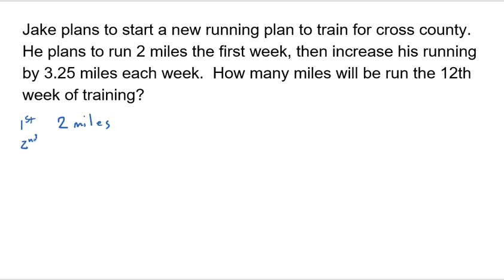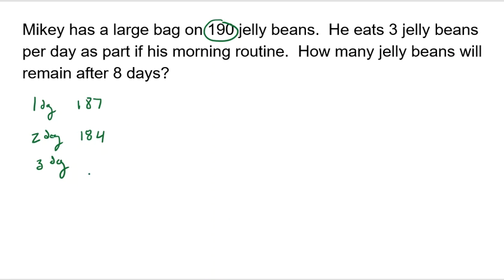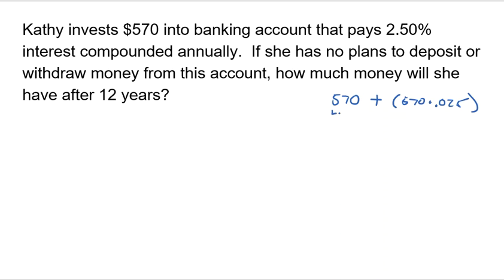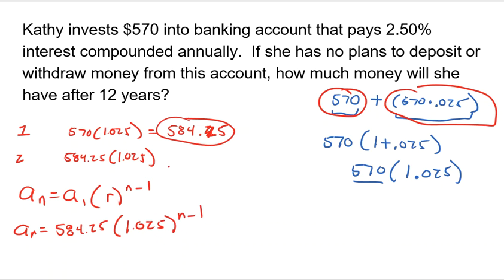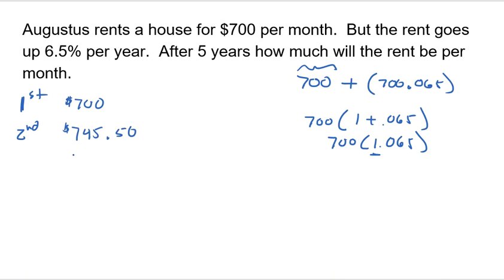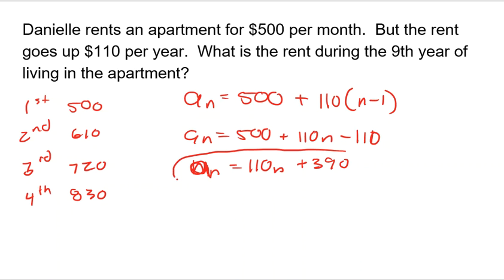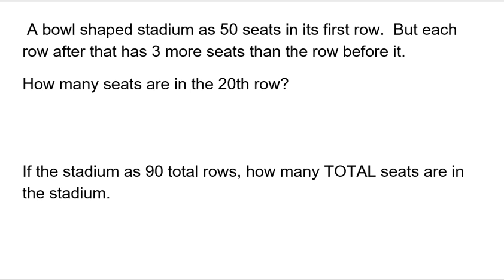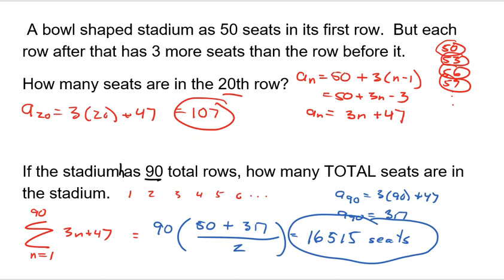Pre-Calculus: Word Problems with Sequences and Series